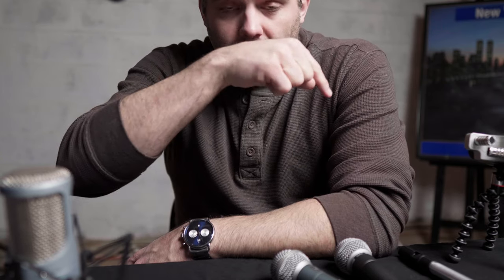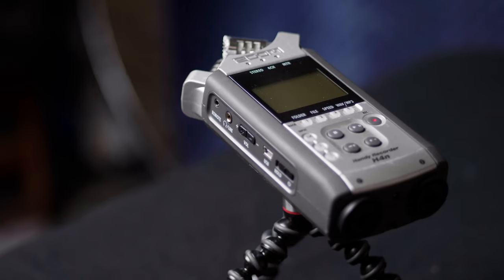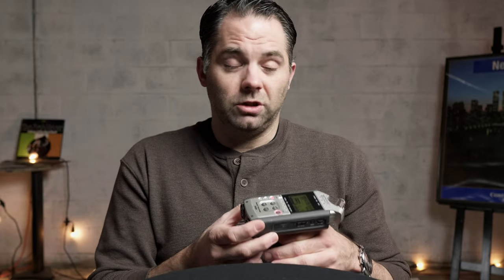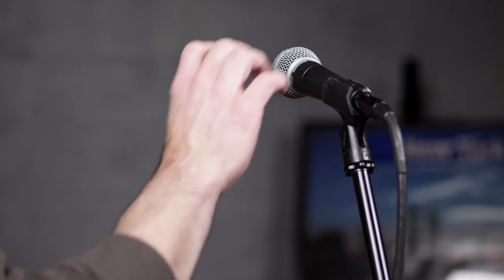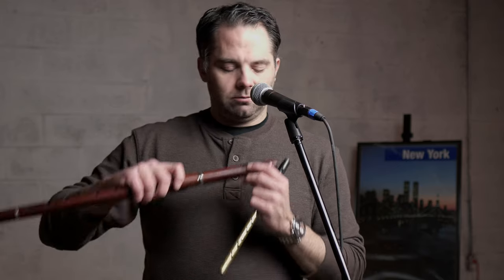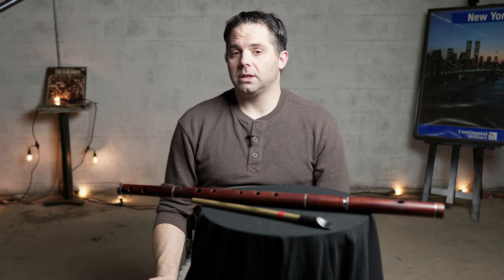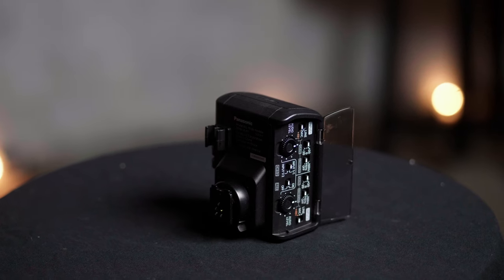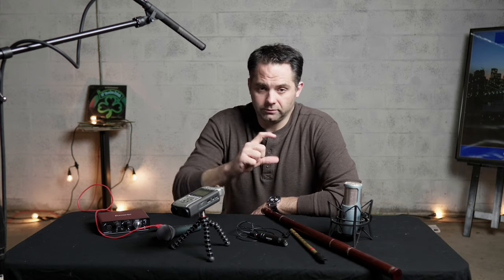Microphones for tin whistle and Irish flute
Take a ride on the wild side with me as I dive into 6 different microphones, mic technique, positioning, interfaces, and more. It's tin whistle and flute micing time.

00:00 Intro
01:26 Zoom H4n
02:13 Rode NTG4
03:00 Shure SM58
03:53 Shure Beta 58
04:41 Shure SM93
05:29 AKG Perception 200
06:18 Mic Position
11:55 Clipping and Other Tips

My Gear
Camera: Panasonic GH5
Wide Lens: Sigma 16mm f/1.4
B-Roll Lens: Panasonic 42.5mm f/1.7
Boom Mic: Rode NTG4
On-camera Mic: Rode Video Micro
Lavalier Mic: Shure SM93
Handheld Mic: Shure Beta58
Flute Clip-on Mic: Audio Technica Pro 35
Gimbal: DJI Ronin SC
Drone: DJI Mavic Air
XLR Interface: Focusrite Scarlett Solo
Action camera: GoPro Hero 7 Black
DAW: Logic Pro X
NLE: Final Cut Pro X
VFX: Apple Motion

My favorite beginner whistle: Clarke Sweetone

My website for info about lessons and tour dates and stuff